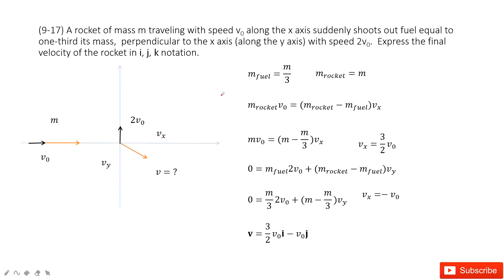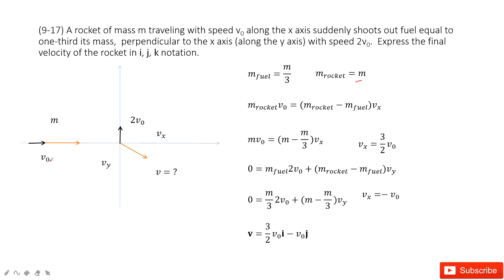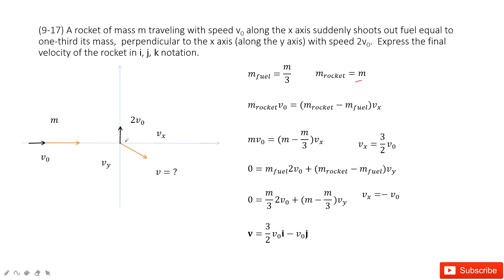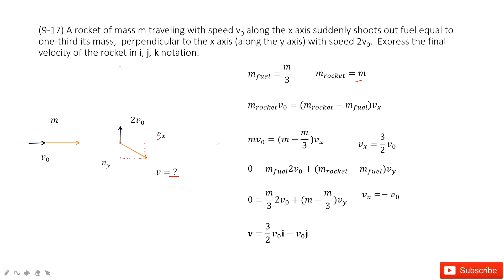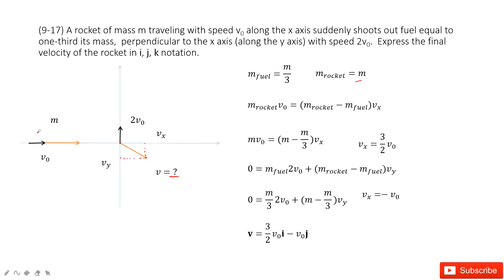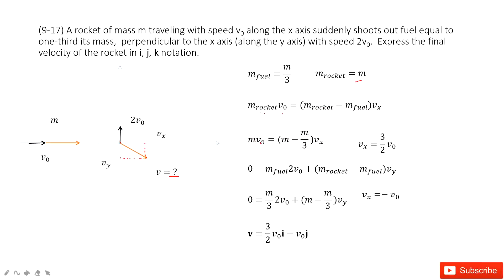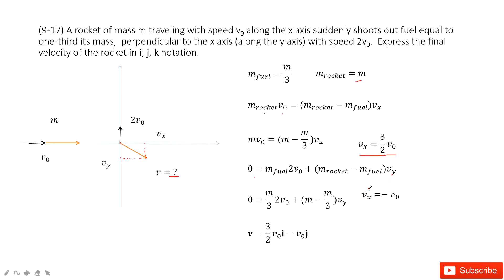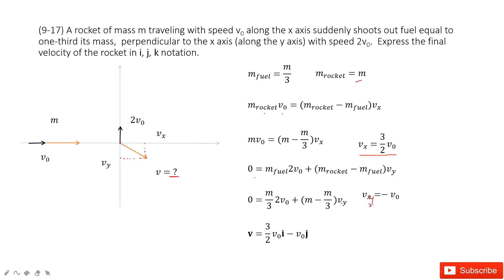(9-17) A rocket of mass m traveling with speed v0 along the x axis suddenly shoots out fuel equal to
(9-17) A rocket of mass m traveling with speed v0 along the x axis suddenly shoots out fuel equal to one-third its mass,  perpendicular to the x axis (along the y axis) with speed 2v0.  Express the final velocity of the rocket in i, j, k notation.